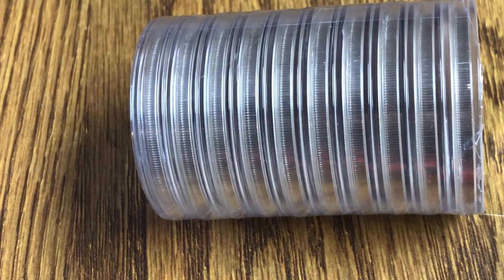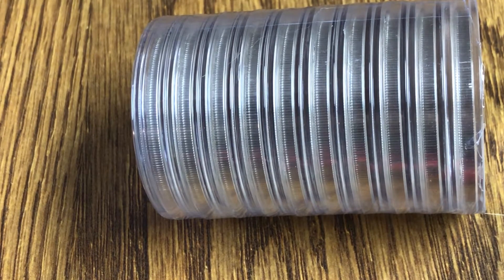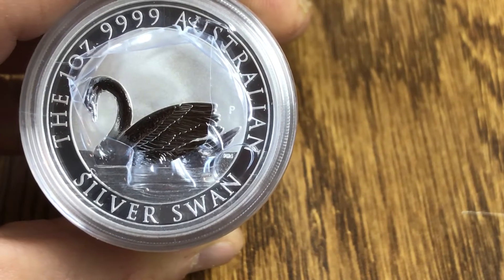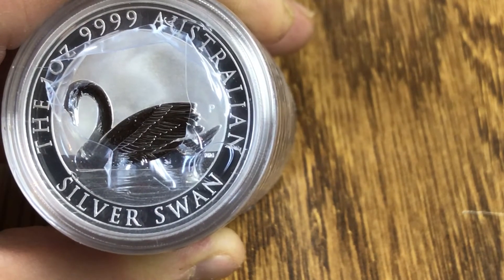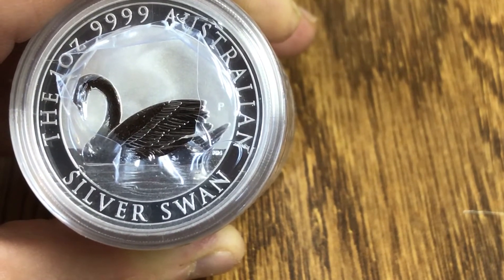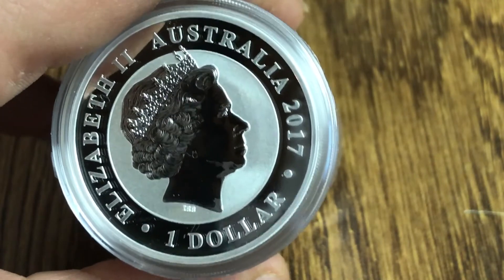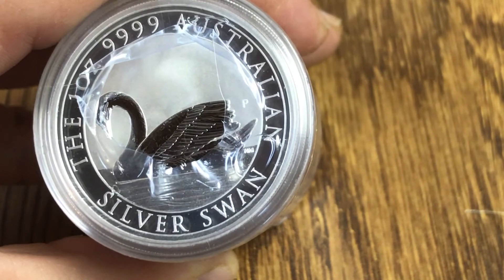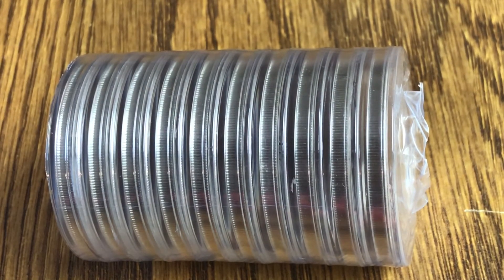The Silver Swan has arrived. That was fast!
Perth mint Silver Swan coin